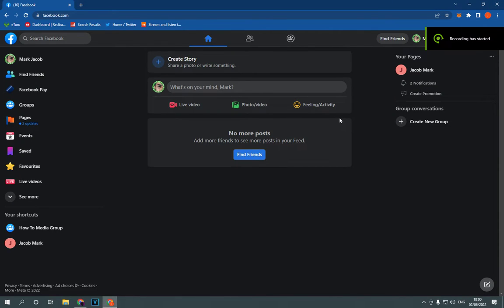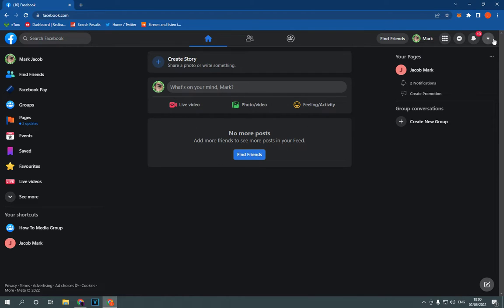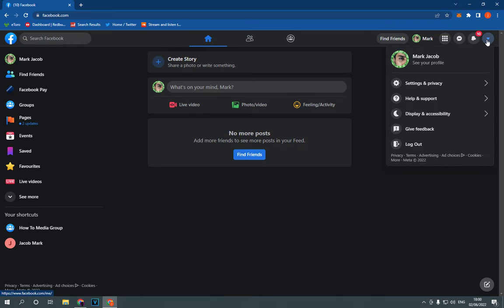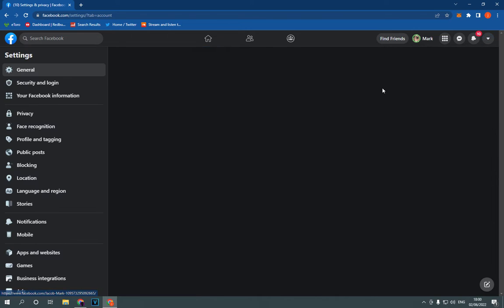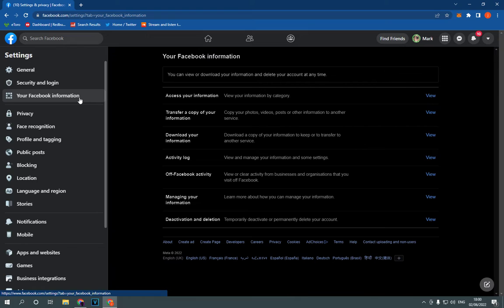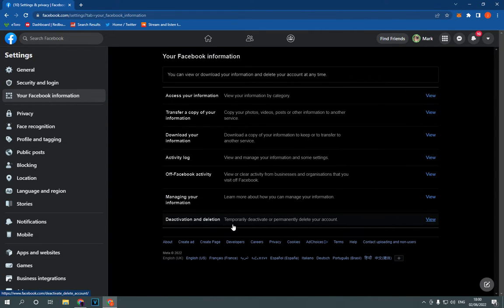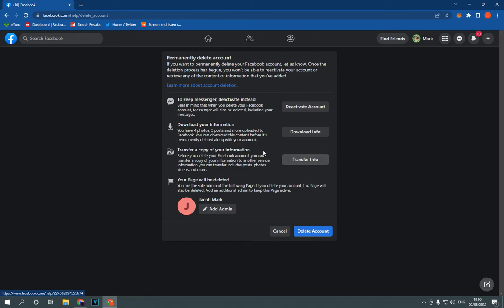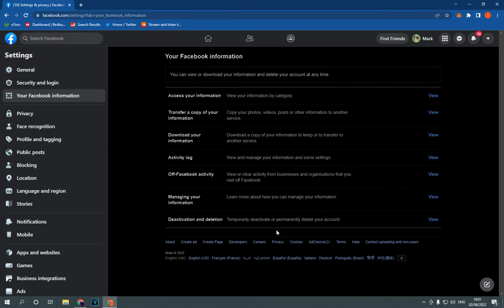How To Delete And Remove Your Account on Facebook PC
in this video we discuss :